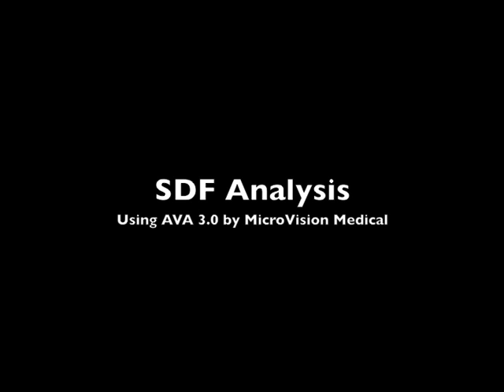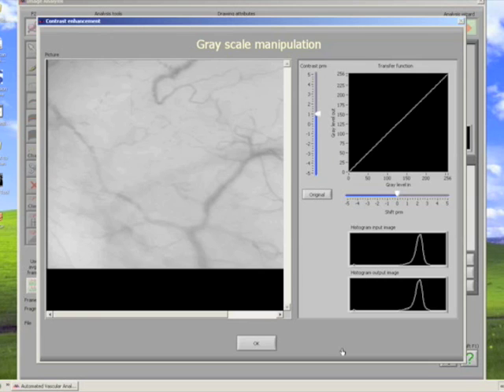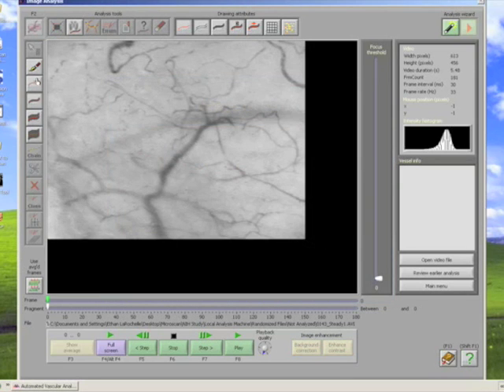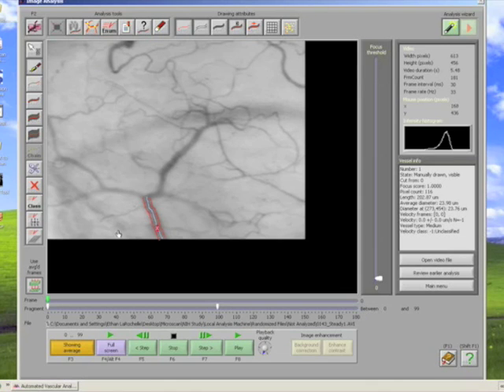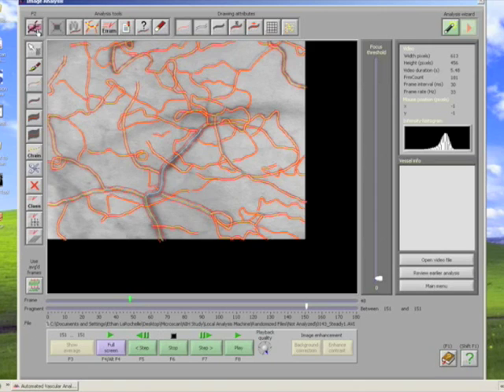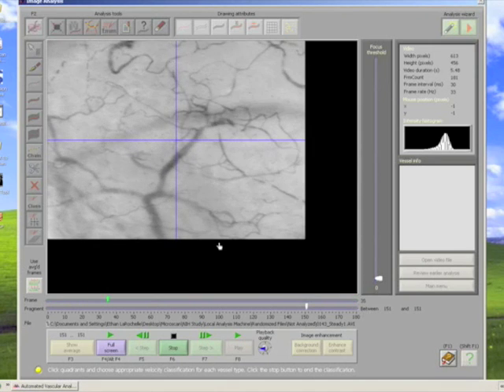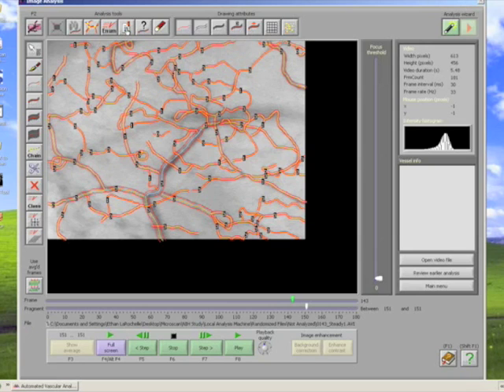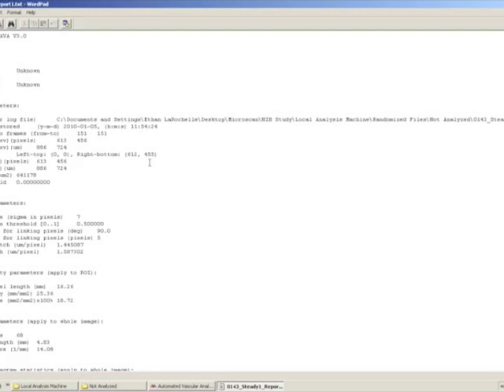Analysis Tutorial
This video is an introduction on how to use MicroVision Medical's AVA 3.0 to analysis sublingual SDF videos. The quality of the video isn't great, but it should give you a general idea of how we perform our analyses.